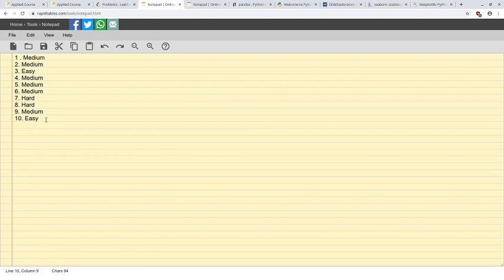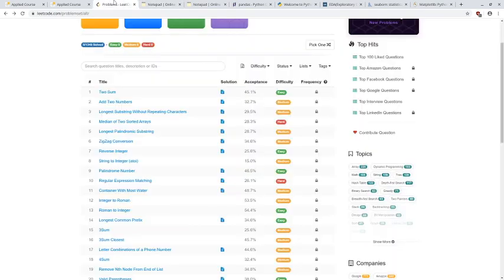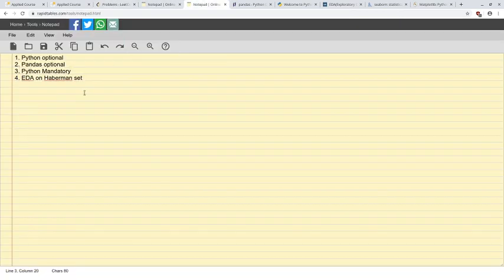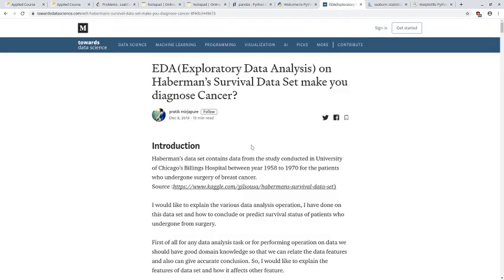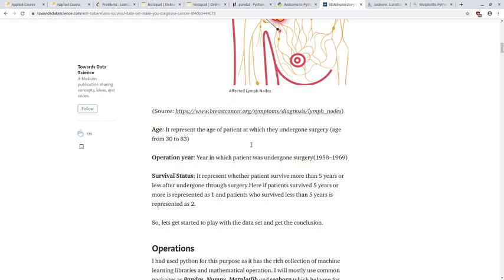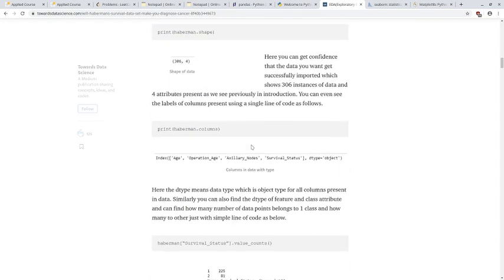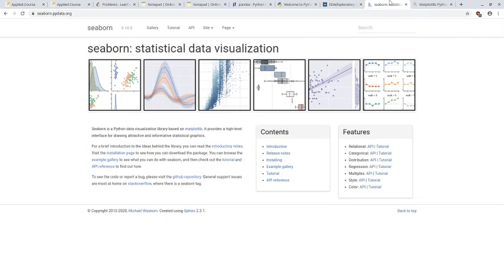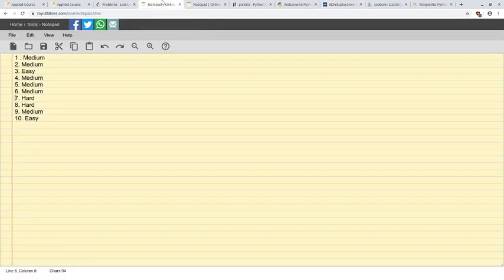Applied Ai Course | Assignments, Hard? My experience after 2 weeks.